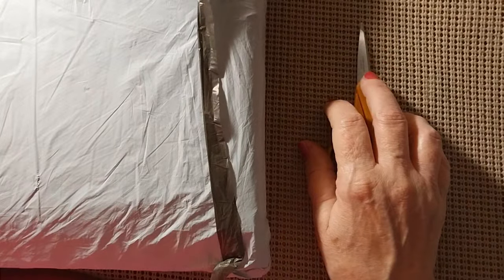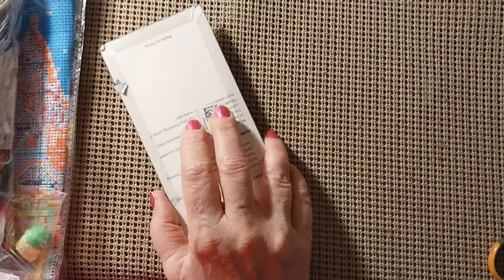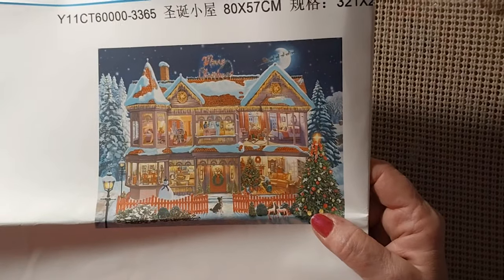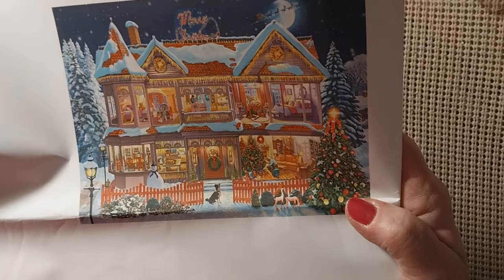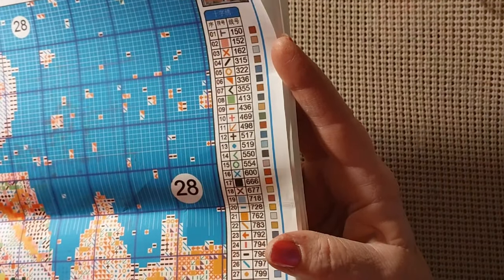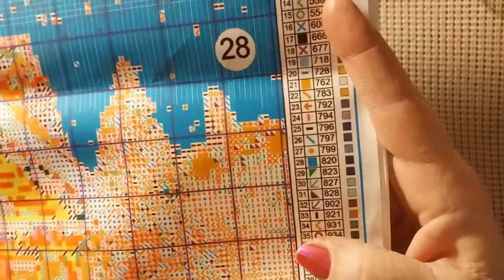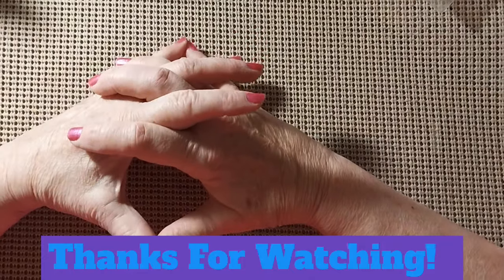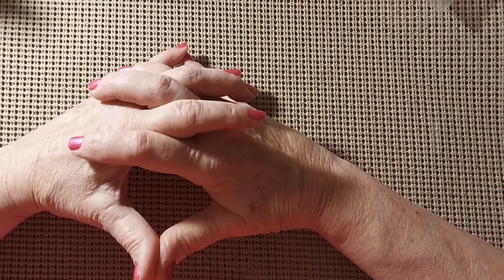Review of the PaintSomeWay Store - Come See The Gorgeous Stamped Kit That Arrived! 10/27/23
Hello & Welcome. Today I will be doing a review of the PaintSomeWay Store. Come see the beautiful kits that arrived.

Cross Stitch, Diamond Painting, Tools,

Lora Boyden
27200 County Road 313 # 17